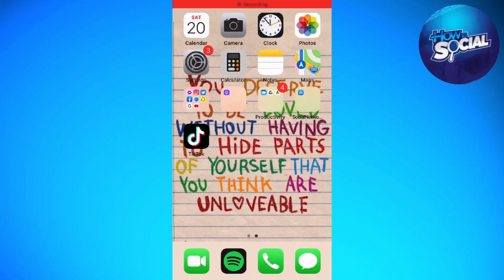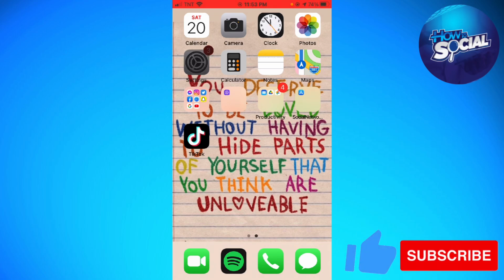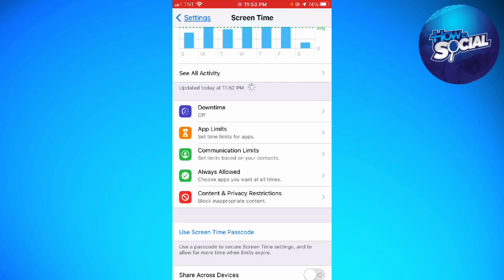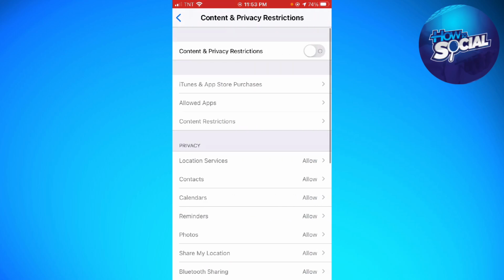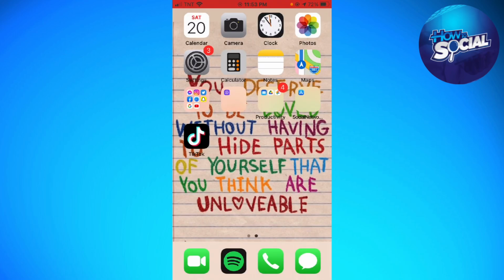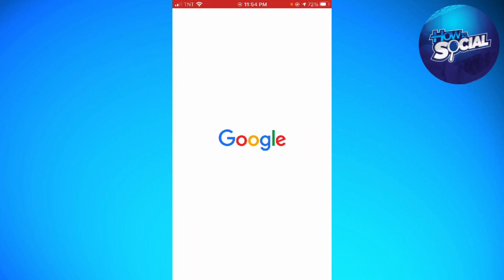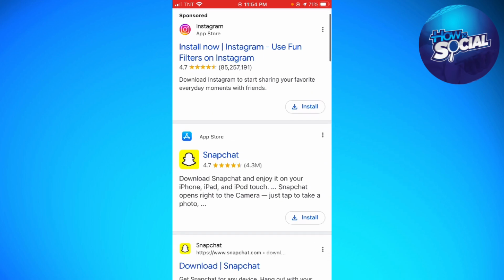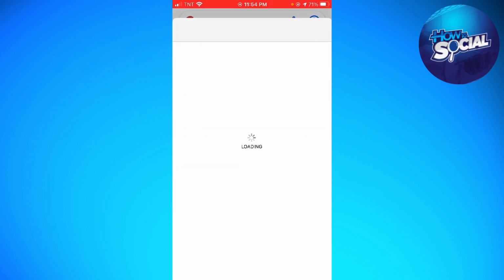How To Download & Install Apps From Google in iPhone (2023 Guide)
Learn How To Download & Install Apps From Google in iPhone (2023 Guide). In this tutorial, you will learn how to download and install apps from Google on your iPhone, providing a step-by-step guide for the process.

Here are the steps to download and install apps from Google on your iPhone:

Unlock your iPhone and go to the App Store. The App Store icon is a blue icon with a white "A" on it.

Tap on the "Search" tab at the bottom right corner of the screen.

In the search bar at the top of the screen, type the name of the Google app you want to download. For example, if you want to download the Google Chrome app, type "Google Chrome" in the search bar.

From the search results, tap on the app you want to download. This will take you to the app's page.

On the app's page, you will see an "Install" button. Tap on it to initiate the download and installation process.

If prompted, enter your Apple ID password or use Touch ID/Face ID to confirm the download and installation.

Wait for the app to download and install. The progress will be indicated by a loading circle on the app's icon.

Once the installation is complete, you will see the app's icon on your home screen. You can now tap on it to open and use the app.

Repeat the process for any other Google apps you want to download and install on your iPhone.

That's it! You have successfully downloaded and installed apps from Google on your iPhone. Now you can enjoy the various Google apps and services on your device, expanding your productivity and entertainment options.